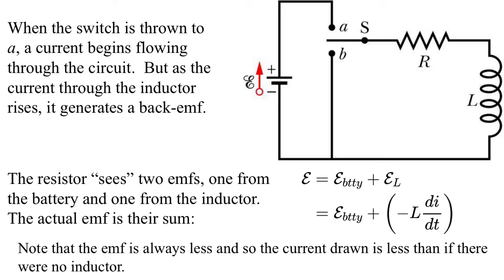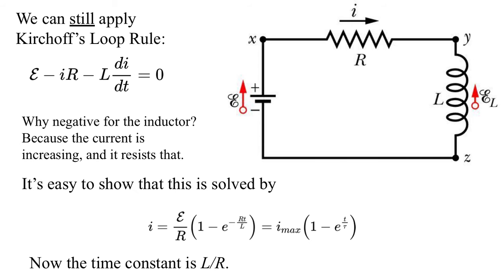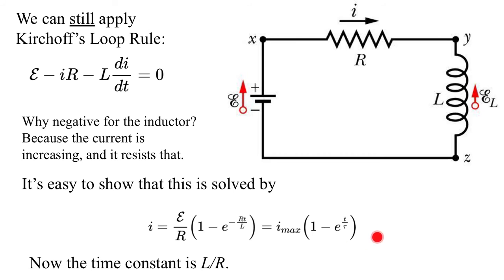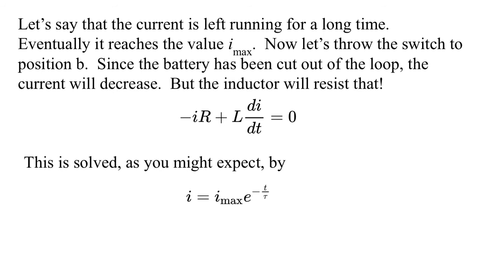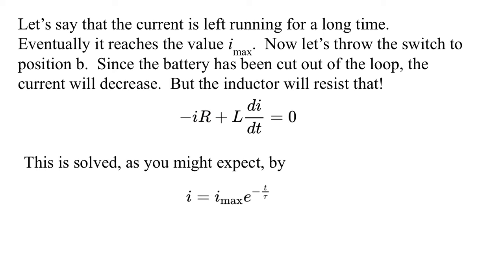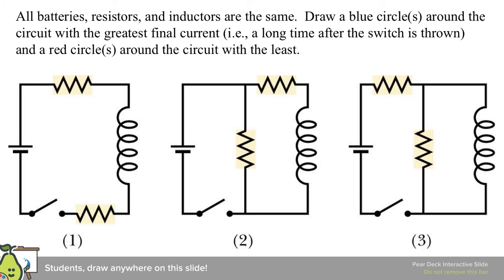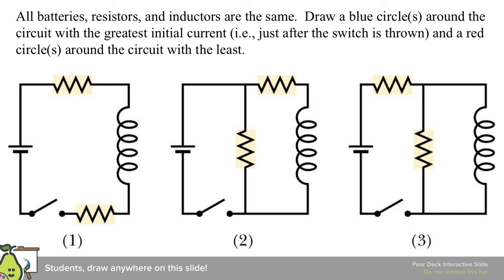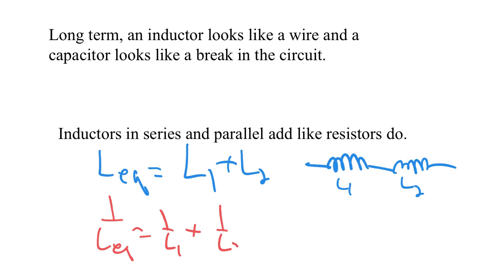APC N15B02 RL circuits